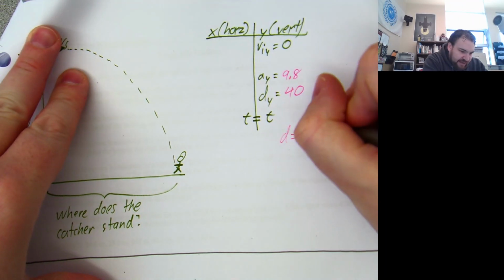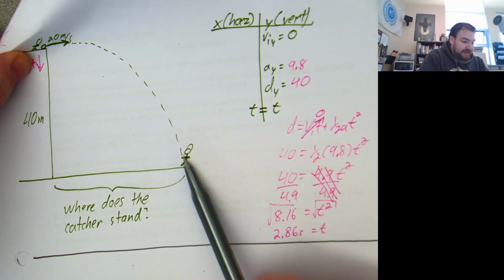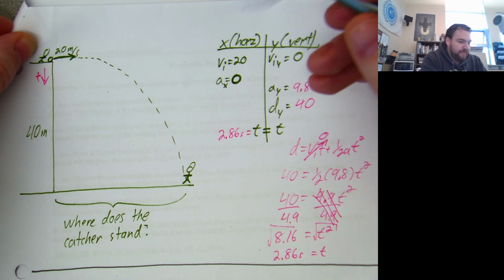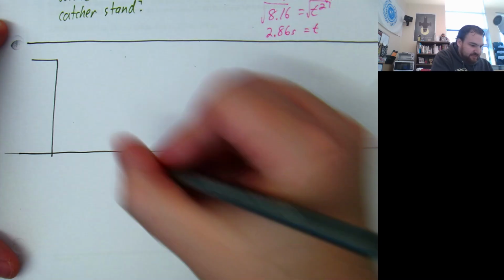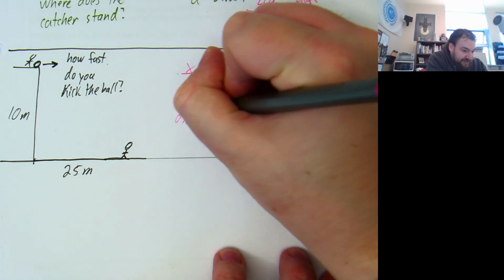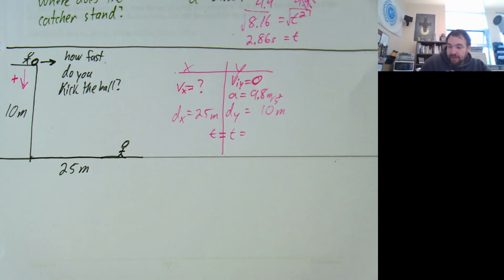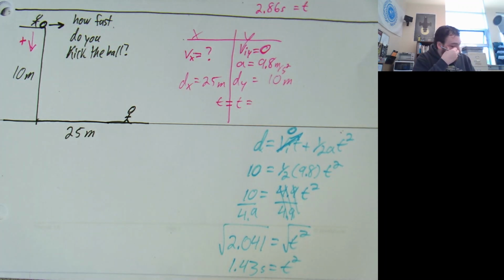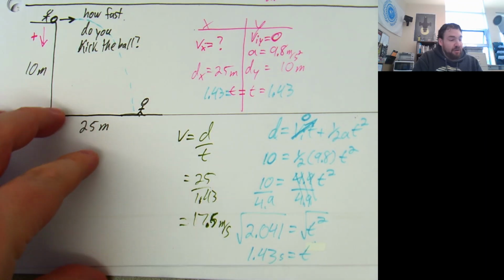2025 04 02 Block B